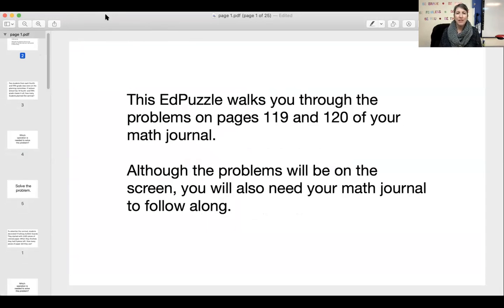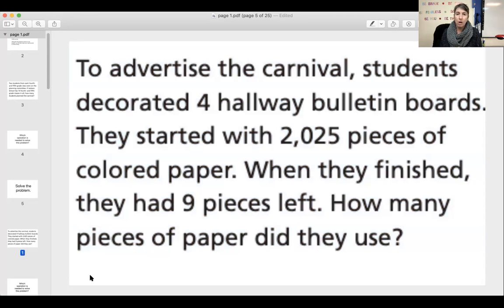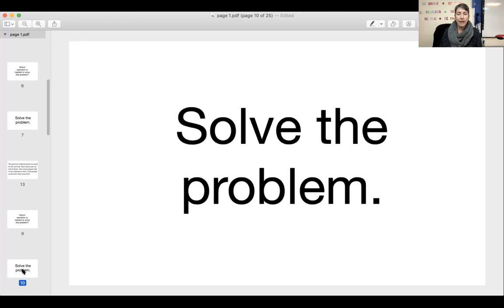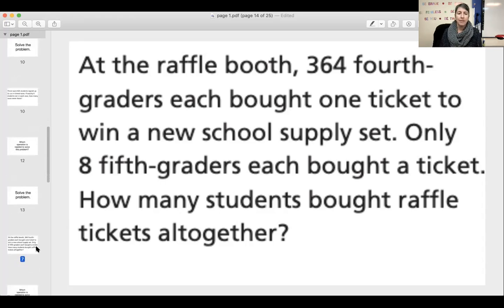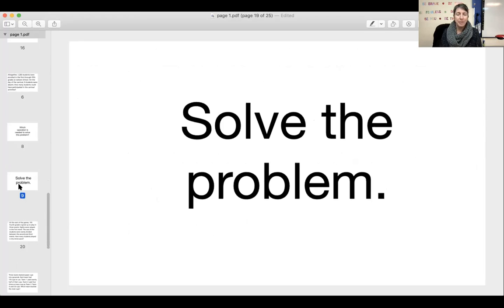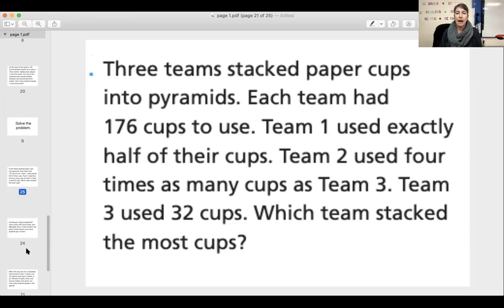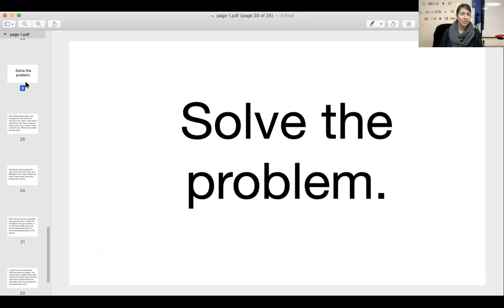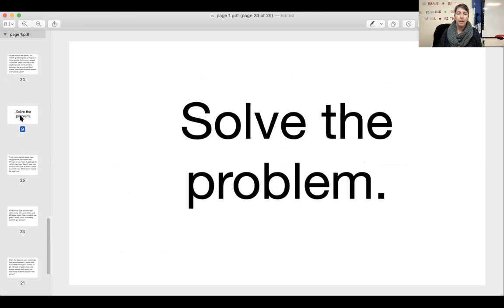Lesson 3 10